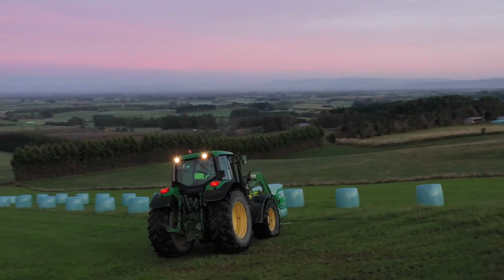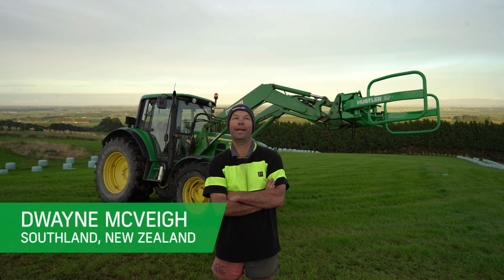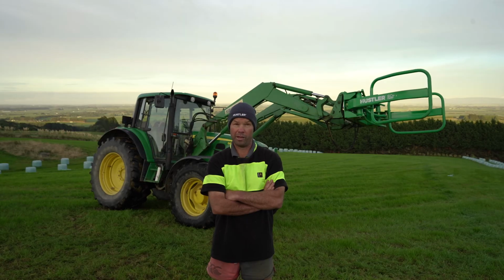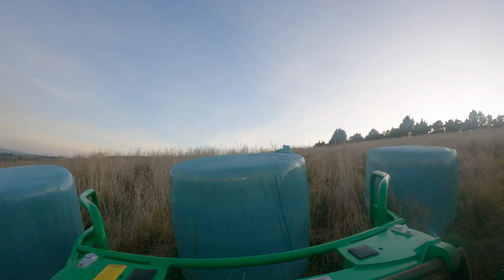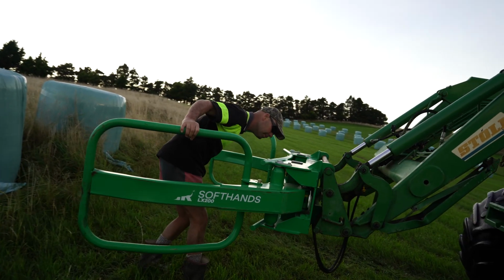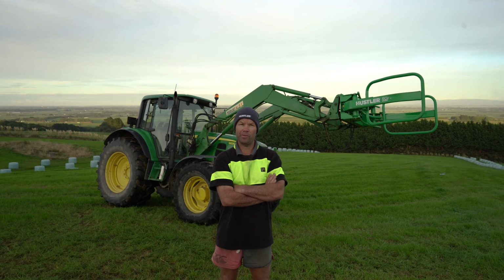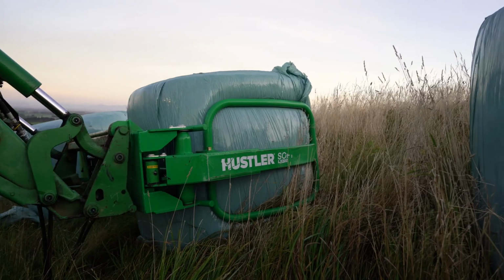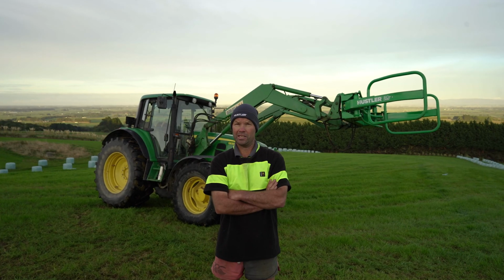"Don't muck around. Go straight to Hustler," Dwayne McVeigh says after using Hustler Softhands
For farmer Dwayne McVeigh, finding the right equipment has been a journey of trial and error. But when he discovered Hustler Equipment's Softhands LX200 bale grabs, he knew he had found the solution to his bale handling needs.

"Gotta have gear that can handle the bales without ripping them or dropping them all the time. Because these ones they just don't seem to drop the bales, like the other ones have in the past. They are - just seemed to be better designed. Ah yeah, don't muck around. Go straight to Hustler," Dwayne enthusiastically shared.

Dwayne's dairy farm spans 2300 acres, producing or procuring 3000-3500 bales each year. To efficiently manage this large volume, he typically uses two sets of bale clamps. With previous clamps, he encountered issues of frequent cracks and breakages, leading to costly repairs and downtime. However, since transitioning to Hustler's Softhands LX200, he noticed a significant improvement in durability and performance. "Every bale gets handled twice, maybe three sometimes four times depends on where they're going. So they're doing thousands of bales a year, and these Hustler contractor clamps just seem to last a lot longer. We haven't had any issues with them. They're a lot stronger. They seem to be built better."

One of the key advantages of the Hustler bale grabs is their reinforced design, which minimizes wear and tear, eliminating common failure points found in other clamps. Dwayne pointed out, "It has quality stuff. It's - they got a good name, go for the contractor ones if you are handling a lot more. They do have other - a smaller clamp, which we don't use, but - only because we handle a lot of bales every year. Yeah, the contractor ones just seem to be the better ones to go for. They're only a little bit dearer, not much, but they're a lot more reinforced. If you want a clamp that'll last a long time, I think they're the ones."

Moreover, the ease of maintenance and accessibility of critical components add to the Softhands LX200's appeal. Dwayne highlighted, "There's only four grease points and they're in good spots, so they're easy to grease. The hoses are easy to get to if you do blow a hose - they're not enclosed. Whereas other clamps have been enclosed and they seem a bit tricky to get the hoses out and put them back in."

The LX200 bale grabs have significantly reduced the risk of plastic damage on the bales and bale slippage, ensuring that the precious cargo remains intact. Dwayne emphasized the importance of this feature, stating, "Bales don't slip out of the clamps. The average bale's probably 800 kilos, so they don't seem to move with them. They don't rip the plastic as much, and they just a good all-around clamp."

For Dwayne and his dairy farm, the decision to invest in Hustler Equipment's Softhands LX200 bale grabs has paid off in reliability, efficiency, and long-term durability. These clamps have become an essential tool in handling the high volume of bales produced on the farm. The success story of Dwayne McVeigh serves as a testament to the outstanding features and benefits of Hustler Equipment's innovative bale grabs, which are rapidly gaining popularity among farmers looking for a robust and efficient solution to their bale handling needs.

We’re obsessed with crafting revolutionary livestock farm equipment that customers absolutely love!

Hustler’s mission is to design and build world-class equipment that rewards customers bottom-line and simplifies everyday life.

We insist on understanding farmers’ needs better than anyone else, investing in our people to create an inspiring team that raises the bar in outstanding service to every single customer.